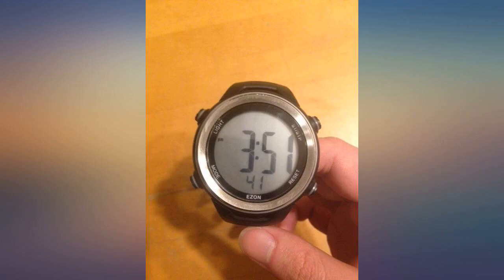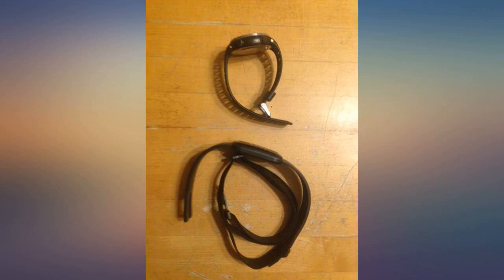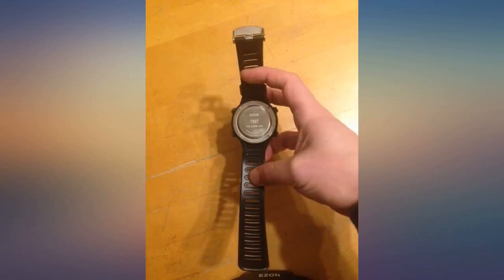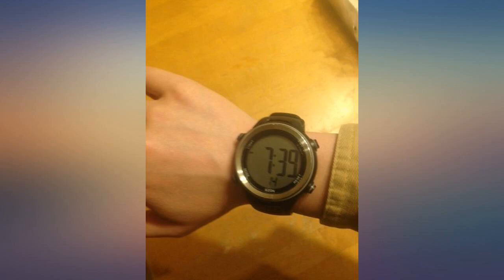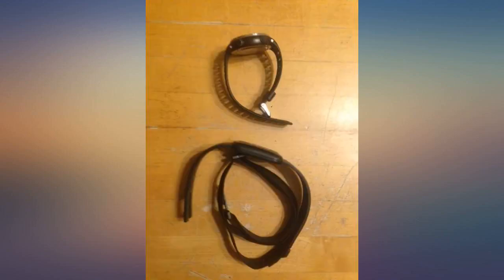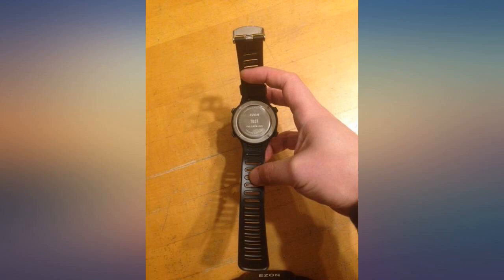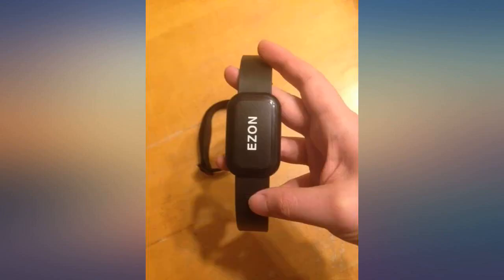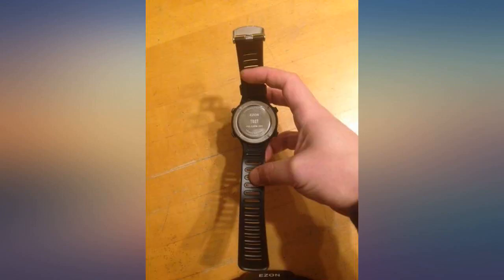EZON Heart Rate Monitor Sports Watch with HRM Chest review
Main Features:
by entering your model number.. HEART RATE MONITOR: Continuous, accurate real-time heart rate provides clear workout guidance, and use manual heart rate target zones with audio and visual target zone alarm to find the right exercise intensity for your goals.. CALORIES BURNED: Intelligent calorie feature based your personal data provides more accurate calories burned calculation to keep your fitness training simple.. WATERPROOF: 5ATM/50M/164FT water resistance can helps you do all kinds of indoor/outdoor sports or daily use freely, such as cycling, running, exercising, showering, washing and etc, but not diving.. EASY READ & EASY USE: A large and clear display with big numbers make you read easy. Includes full watch functions with Stopwatch. Comfortable fabric strap with transmitter and coded heart rate transmission to avoid cross-talk.. SIMPLE and GENEROUS: Built-in CR2032 button cell can be replaced when it runs out.No cell phone interference, make you focus and fully enjoy sports. The stylish stainless steel bezel, light weight and generous temperament, would be a great gift for your lover.